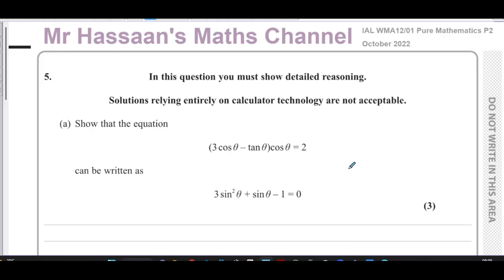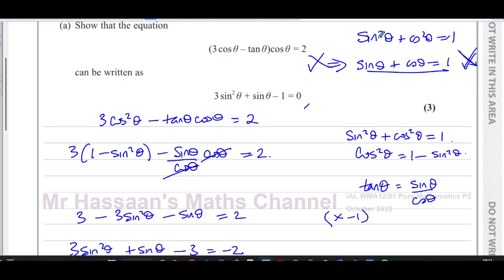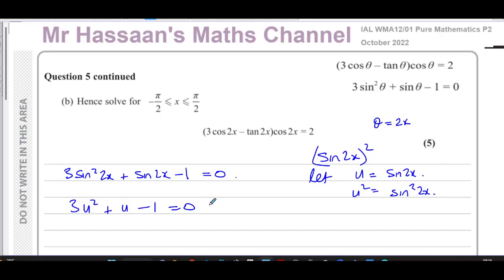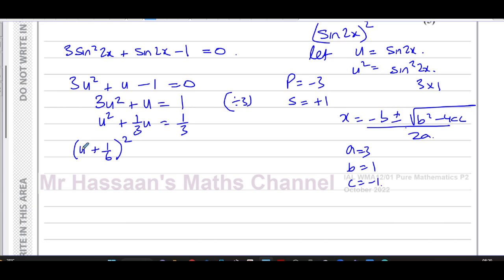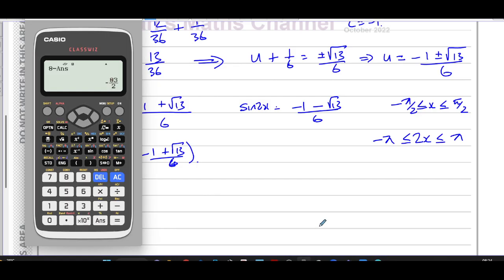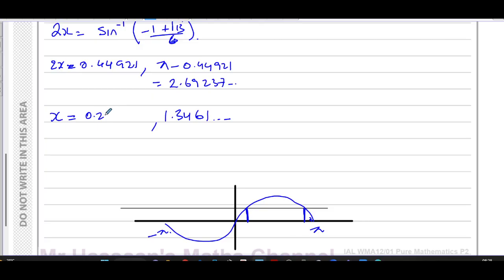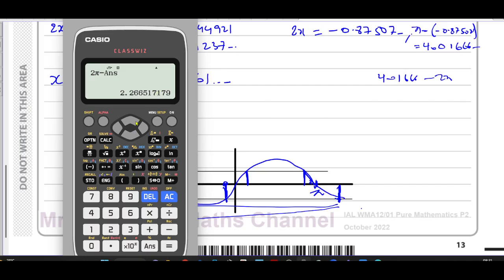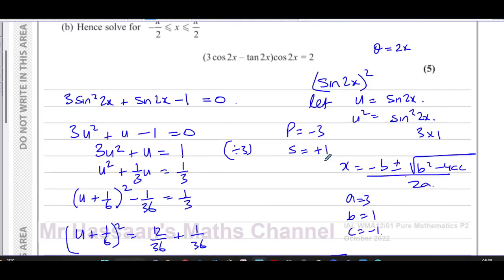WMA12/01, IAL, (Edexcel), P2, October 2022, Q5, Trigonometric Identities & Equations